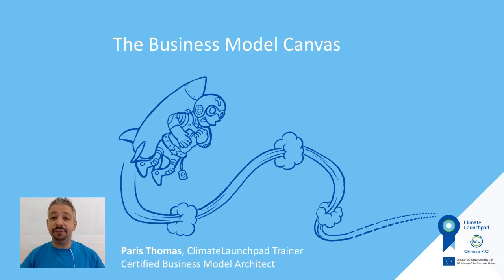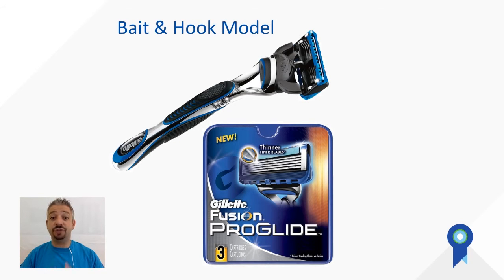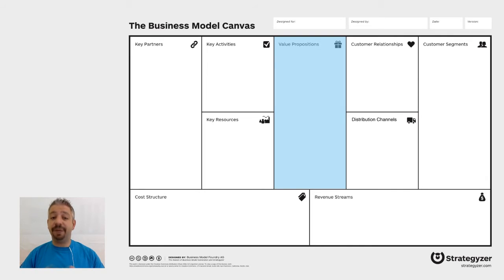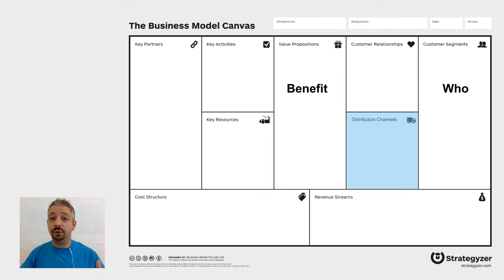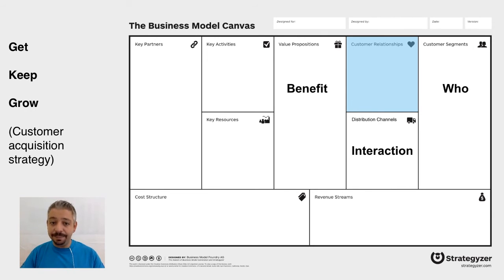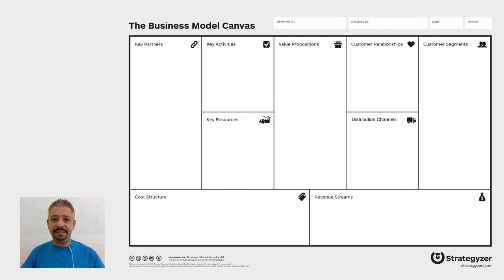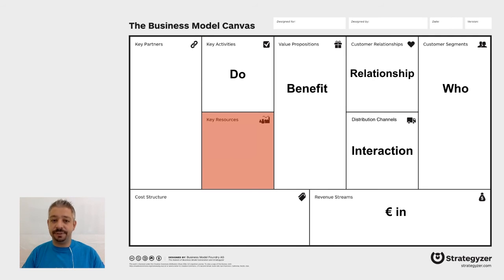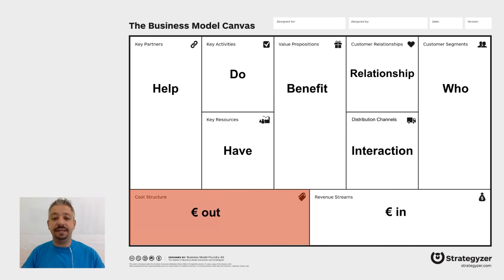Business Model Canvas part 1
ClimateLaunchpad Trainer, Paris Thomas, takes you over the Business Model Canvas

ClimateLaunchpad is the world's largest cleantech business idea competition.